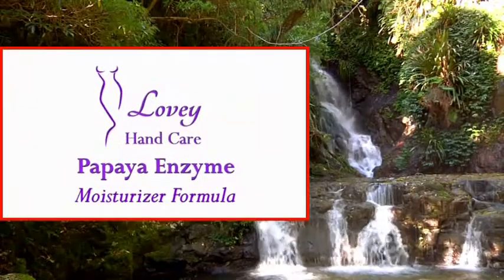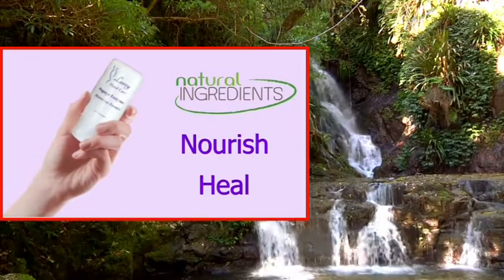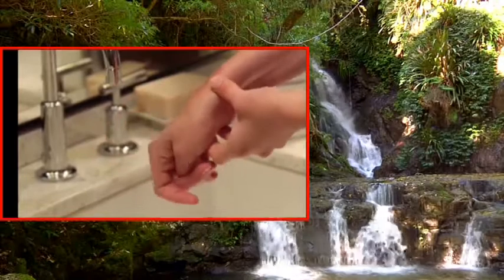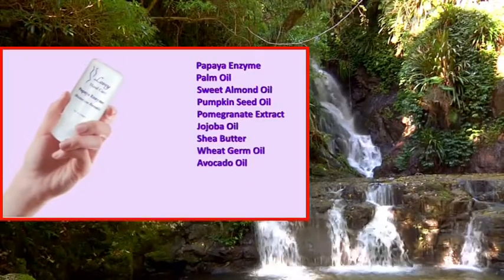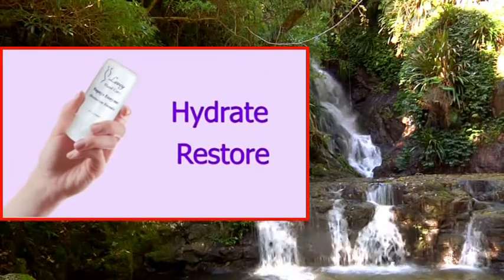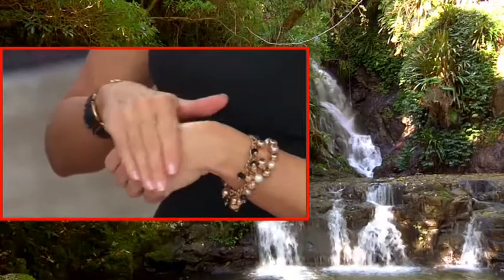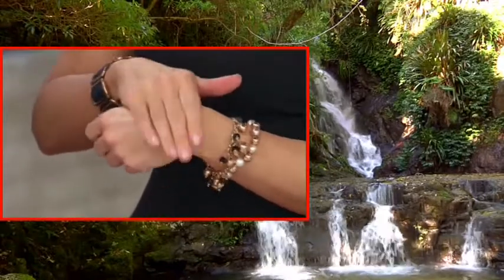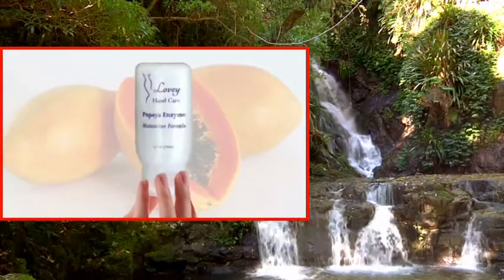Papaya Enzyme Anti-Aging Hand Lotion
Papaya benefits your skin from the outside as well as from the inside. This tropical fruit is packed with vitamins and antioxidants and provide important nutrients for healthy beautiful skin, and its rejuvenating enzymes exfoliate your skin for a glowing complexion. The secret to papaya's skin beautifying and restoring properties lies in the enzyme papain. Enzymes are important in the body as agents that break down proteins. Papaya fruit is loaded with these protein processing enzymes, making it good for exfoliation. Lovey Hand Care Papaya Enzyme Moisturizer Formula is made from highly concentrated papaya enzyme and other natural compounds rich in vitamin A such as jojoba oil, palm oil, sweet almond oil, pumpkin seed oil, and pomegranate. The resulting formulation is the most potent anti-aging moisturizer lotion you can buy.

Get rid of dry, wrinkled hands. Learn more about getting younger, more beautiful hands with dermatologist approved Lovey Body Care Papaya Enzyme Moisturizer Formula